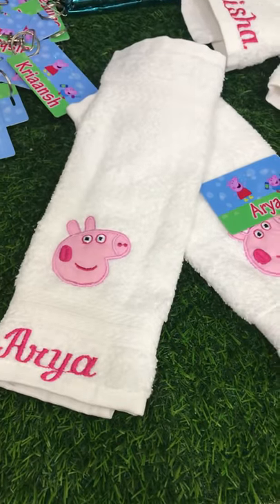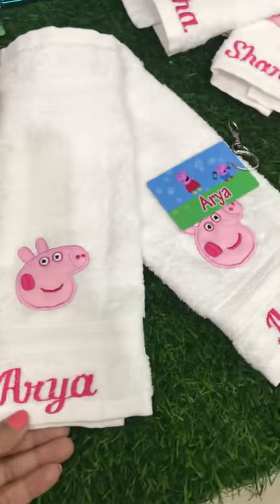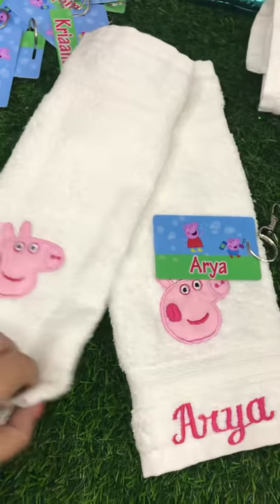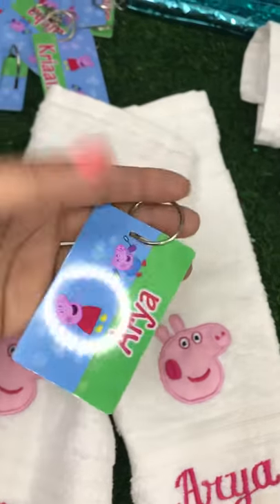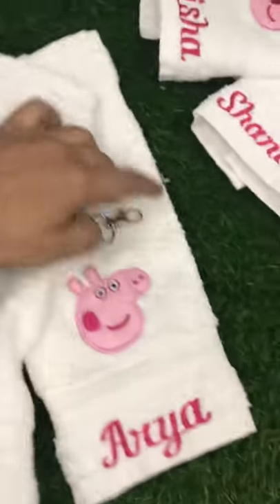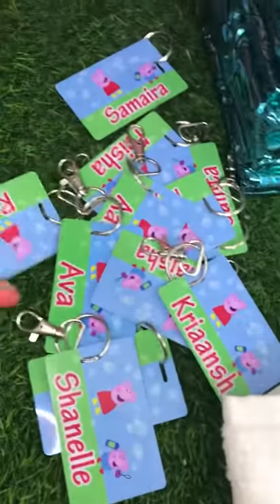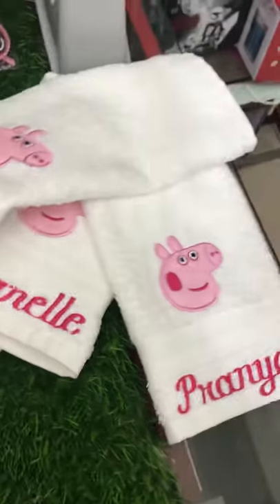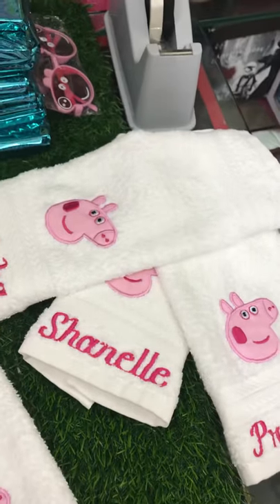Personalised towels/Peppa pig/kids/gifts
JustforKids
Shop nbr 45
Heera Panna Mall
Powai Hiranandani